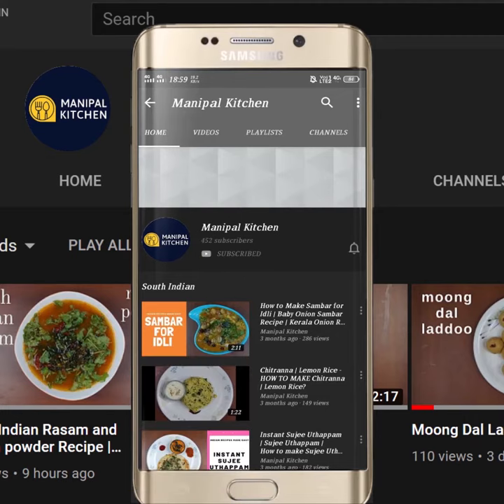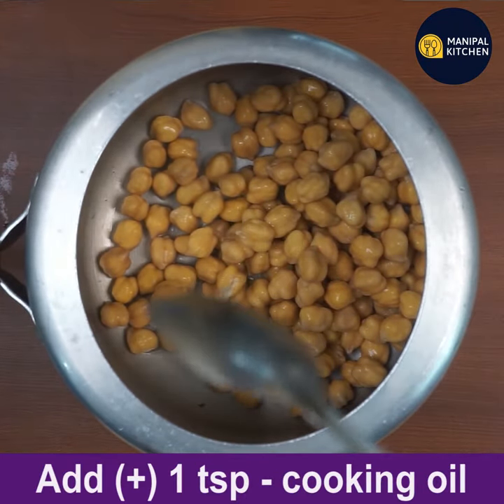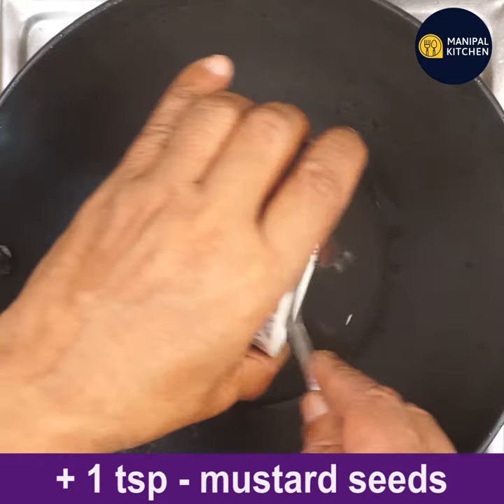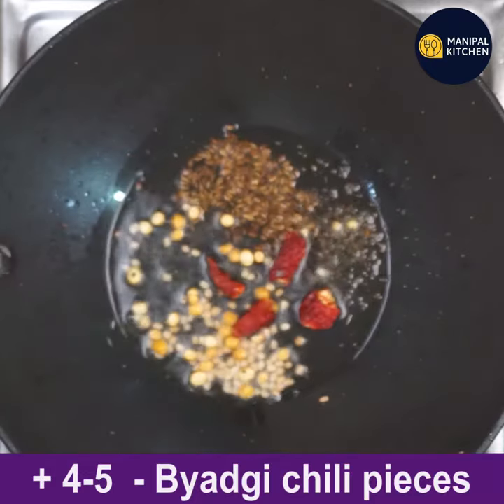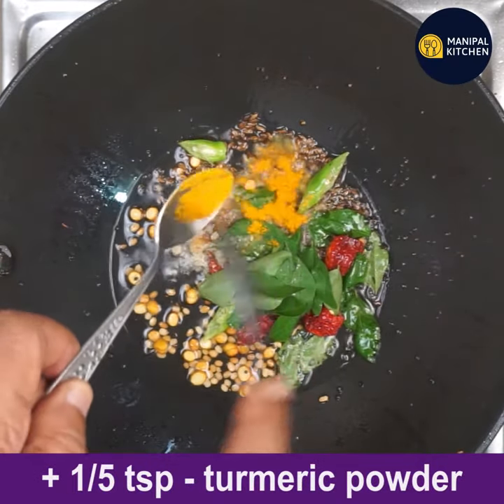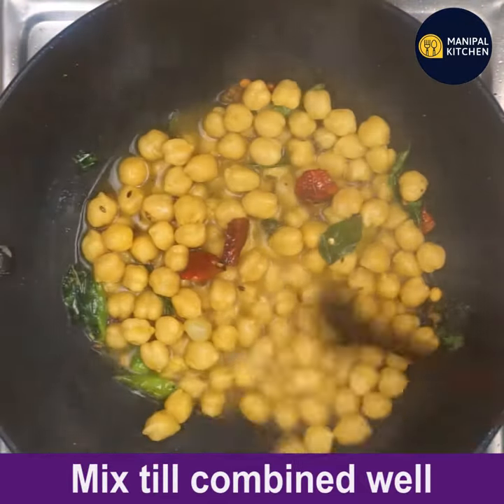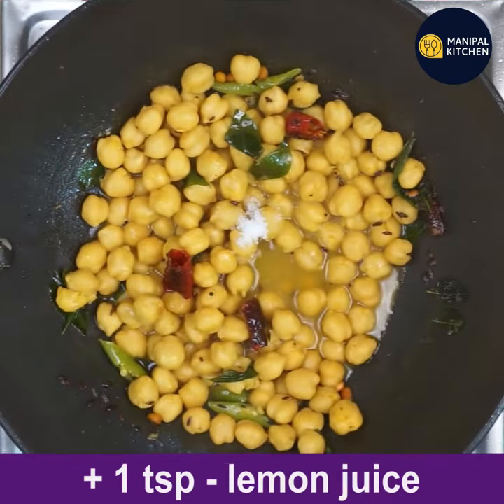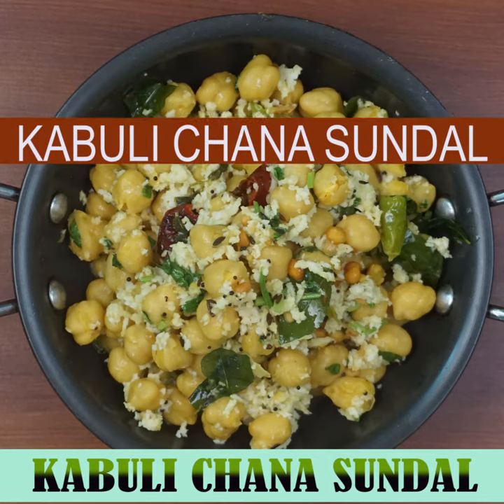Kabuli Chana Sundal | Whit Chana Sundal With English Audio |Manipal Kitchen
Kabuli chana is a good source of vitamins and rich in fiber and also offers a variety of health benefits like it helps in digestion , aiding  weight management and reducing the risk of several diseases and also high in protein and makes an excellent replacement of meat to vegetarians.
 Today I am planning to share a very simple yet yummy recipe of chickpea sundal/kabuli chana sundal.
INGREDIENTS OF COOKING:
1. Chickpea - 1/2 cup(soaked overnight)
2. Cooking oil - 1 tsp
3. Turmeric powder - 2 pinch
4. Salt - 1/4 tsp
5. Water - as needed
INGREDIENTS OF SEASONING:1. Cooking oil - 3-4 tsp
2. Mustard seeds - 1 tsp
3. Cumin seeds - 1/2 tsp
4. Urad dal - 1/2 tsp
5. Chana dal - 1/2 tsp
6. Byadgi chili pieces - 4-5
7. Green chili pieces - 4-5
8. Chopped ginger - 1/2 tsp
9. Curry leaves - a few
10. Hing powder - 2 pinch
11. Turmeric powder - 1/4 tsp
12. salt - little
13. Lemon juice - 1/2 lemon
14. Coconut - 2 tbsp
15. Chopped coriander leaves - as needed
PROCEDURE: Soak Kabuli chana overnight and drain water and cook it in the cooker adding salt, turmeric powder, cooking oil and enough water to cook till soft.  Drain the stock and keep it aside.  Place a wide pan with 4-5 tsp cooking oil in it on low flame.  On heating, add mustard seeds, cumin seeds and when both are crackling, add urad dal, chana dal and fry.  Add byadgi chili, green chili , chopped ginger and curry leaves and fry till done.  Add turmeric powder, hing powder and fry till aromatic.  Add cooked chana and the stock as well to it and cover and cook till all the stock is absorbed by the beans.  Give a good mix and then add salt,  lemon juice, coconut and coriander leaves and mix till combined and cook for a minute.  Yummy sundal is ready.  Enjoy Yum Yum
Serves : 2

Other Related Links:
1. (Immunity boosting Moringa leaves & sprouted Moong curry)
3. (sprouted moong & sweet corn salad)